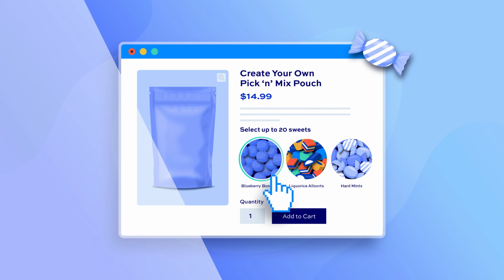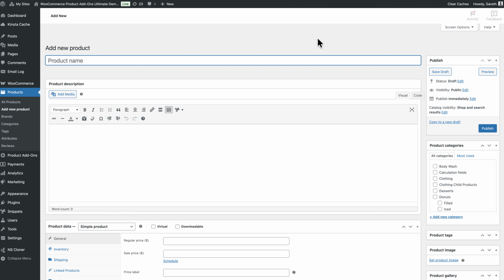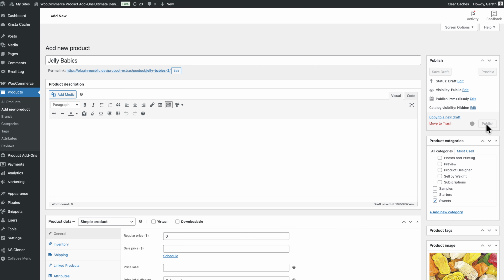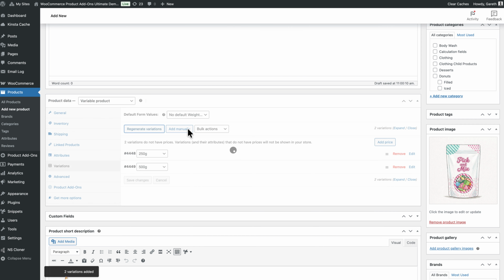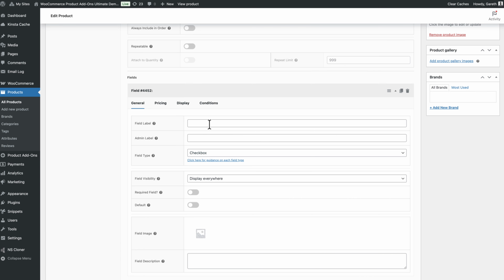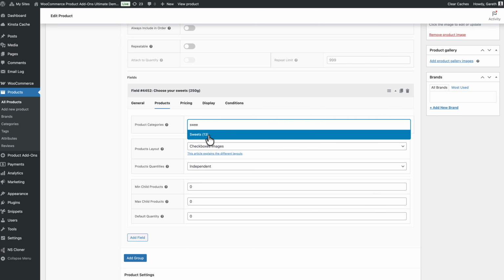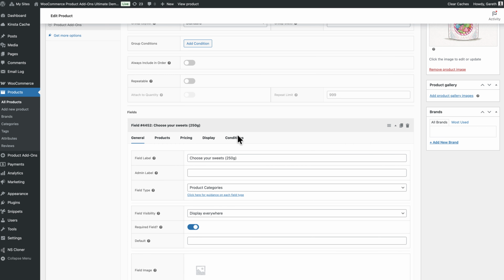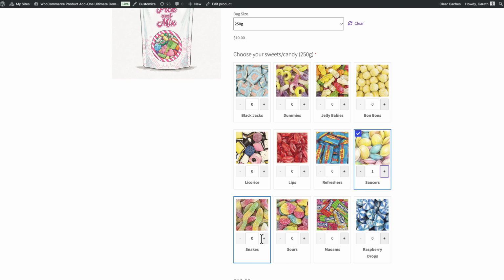How to create a pick and mix product page in WooCommerce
WooCommerce pick and mix products aren't supported natively, but this tutorial shows you how to create them using the WooCommerce Product Add-Ons Ultimate plugin.

This step-by-step guide walks you through building a complete pick and mix candy shop experience. You'll learn how to set up individual sweet products with zero pricing, create a parent variable product with different bag sizes, and configure product add-on fields that dynamically change based on the customer's selection.

The tutorial covers creating hidden individual products for each candy variety, setting up variable products with attributes like bag size, and using the WooCommerce Product Add-Ons Ultimate plugin to display product categories as selectable checkboxes with images. You'll also learn how to set quantity limits for different bag sizes and use conditional logic to show the right options based on customer choices.

By the end of this video, you'll have a fully functional pick and mix product page where customers can select their bag size and choose from your available sweets and candies. The setup allows for flexible quantity limits, professional image layouts, and a smooth user experience that encourages customers to create their perfect candy mix.

This solution works for any business selling customizable product bundles, from candy shops to gift baskets, where customers need to select multiple items within specific quantity constraints.